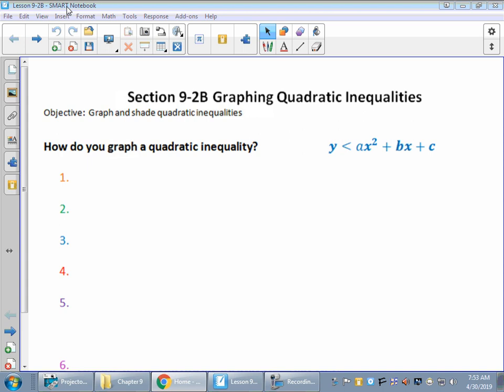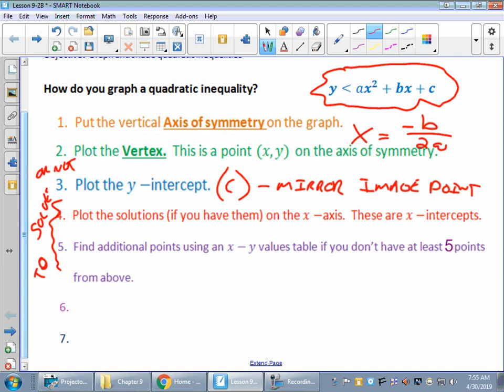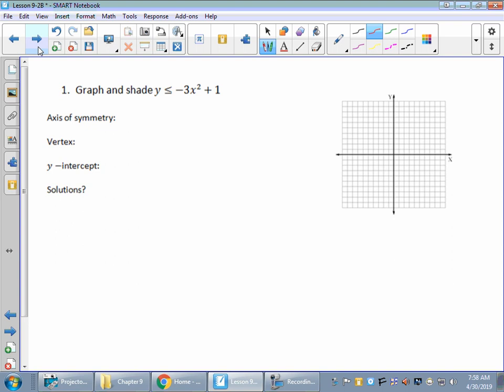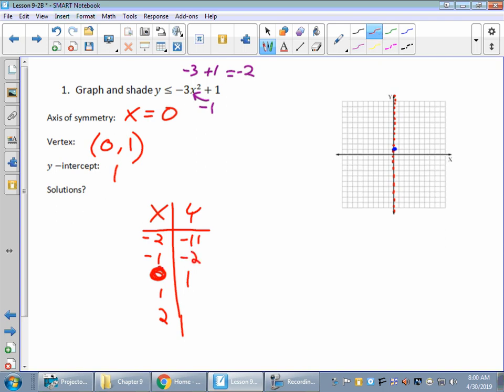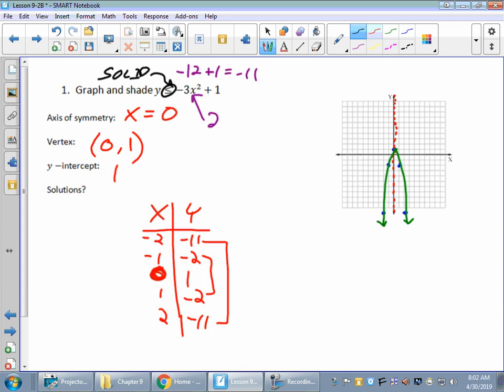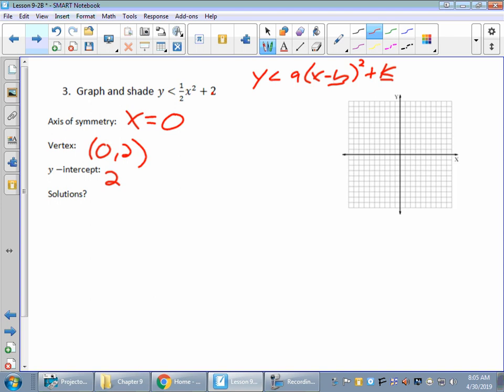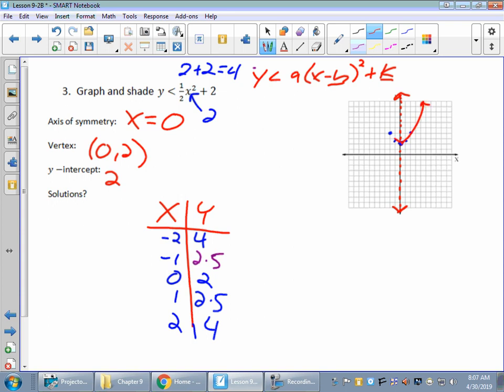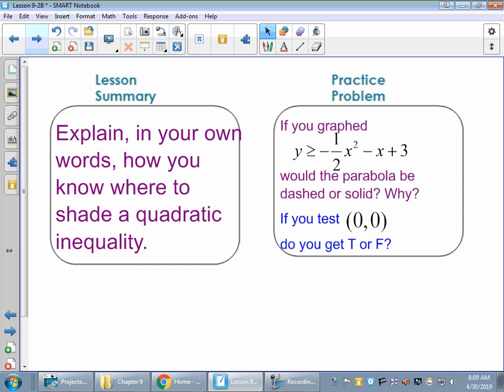Section 9-2 B Notes